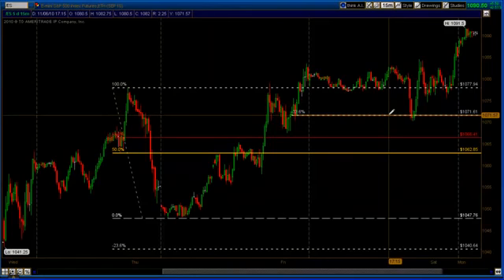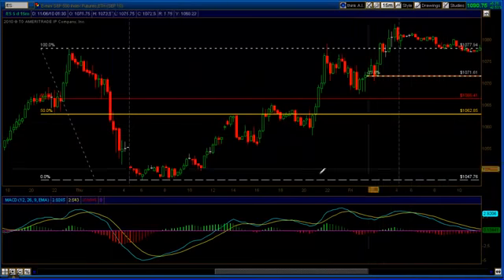@@استراتيجية مربحة جدا جدا لأصحاب الحسابات الاكثر من 10 الاف دولار @@ سهلة وبسيطة